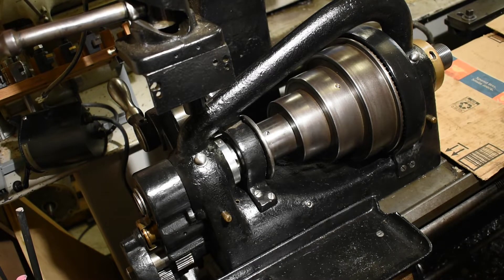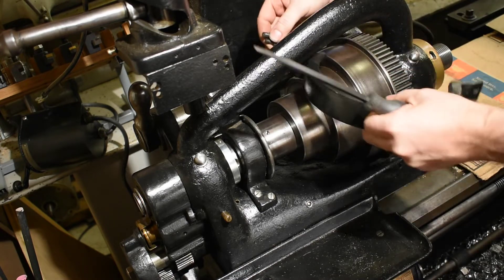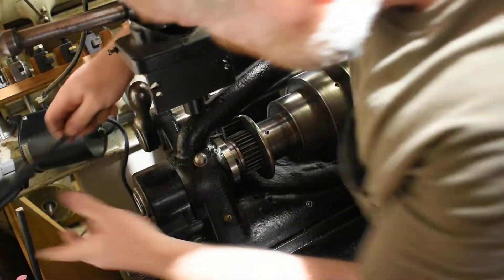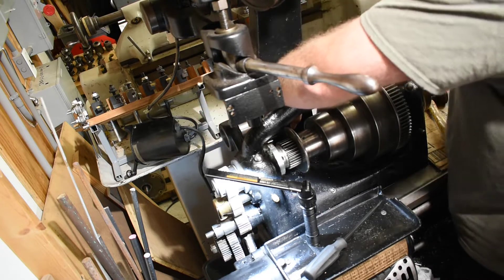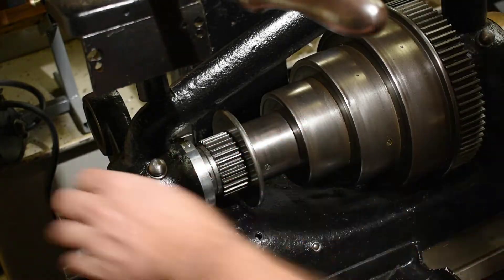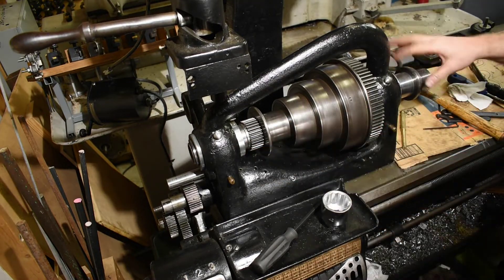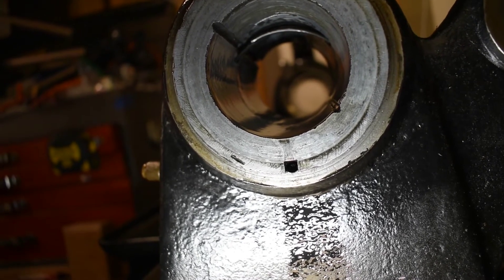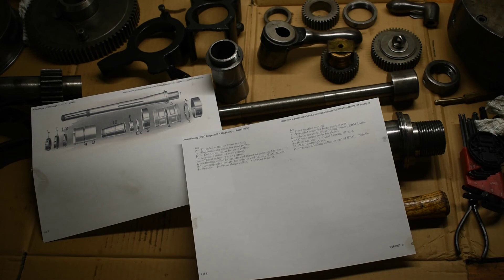Hendey 12" Cone Head Lathe Spindle Removal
This video shows how to remove the spindle from a Hendey 12" cone head lathe.